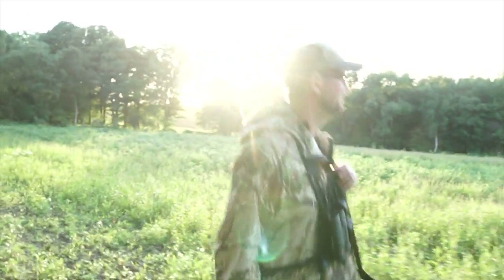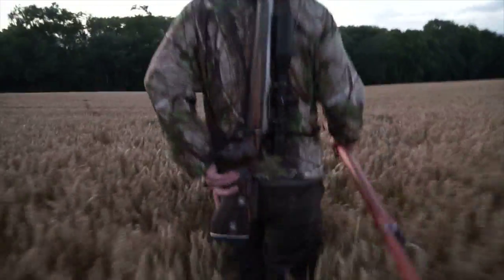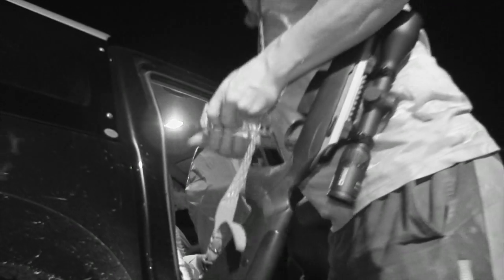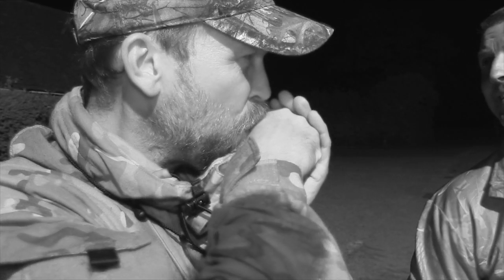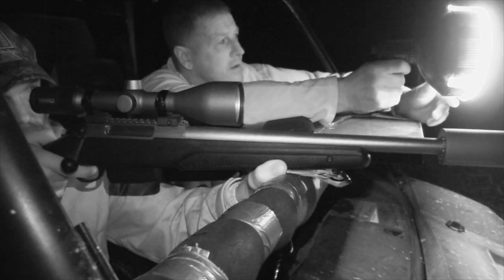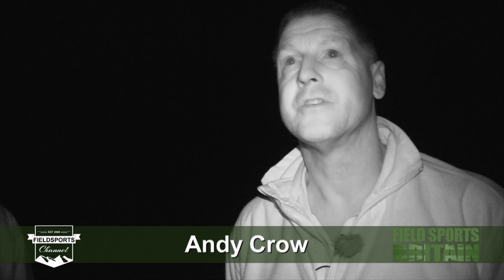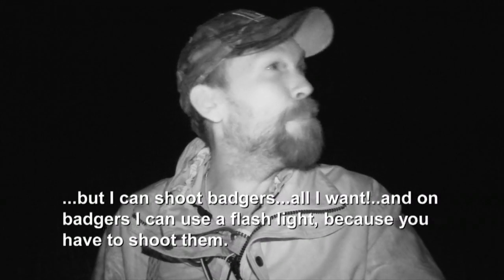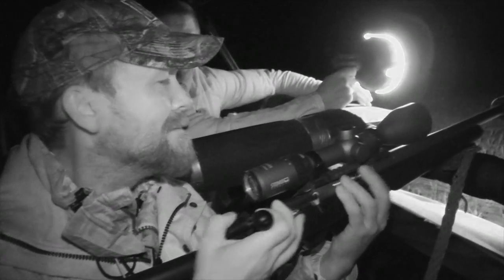Fallow and Fox Shooting Combo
Fallow bucks are in season and foxes are easy to shoot. Andy Crow hosts Dominic Holtam from Sporting Shooter and long-range shooting specialist Ulf Lindroth from THLR.No on the farm he manages in Kent.

Crow is using a heavy barrelled Tikka T3 in .243 with Steiner Ranger optics, Stalon mod, and 70 grain Federal V Shok.